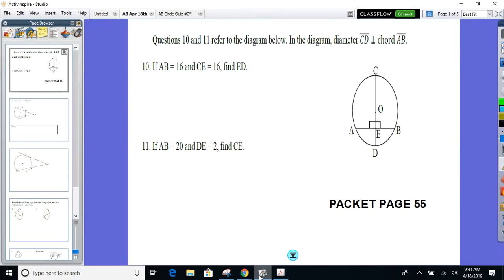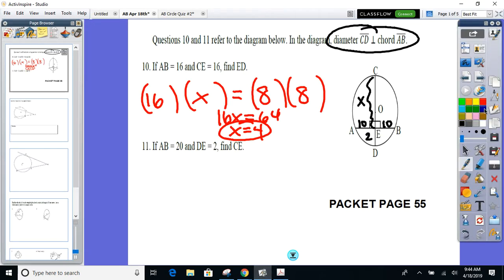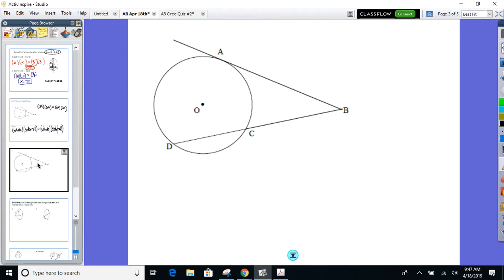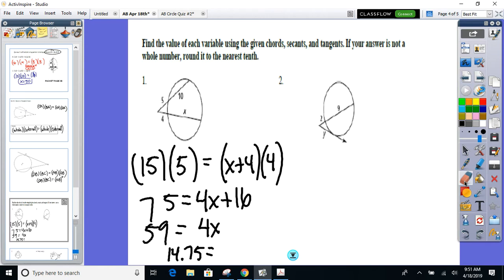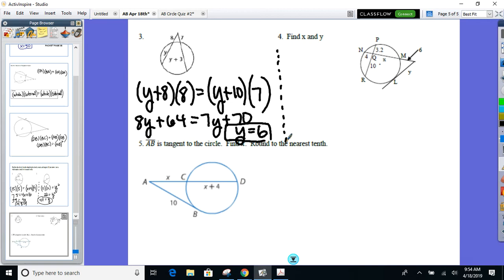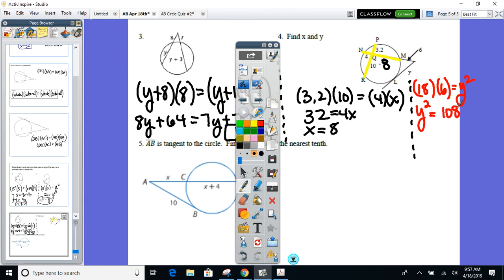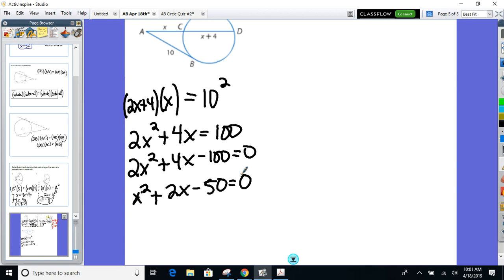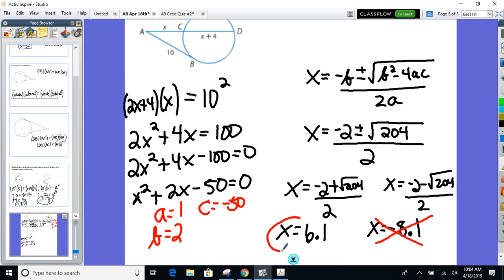Geometry AB Apr 18th - Unit 10 - Lengths of Secants & Chords